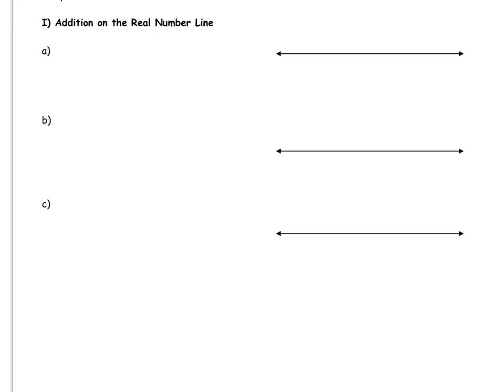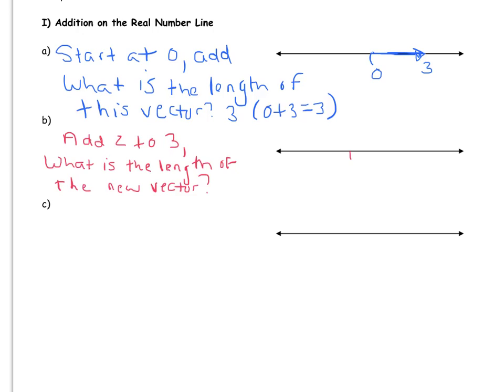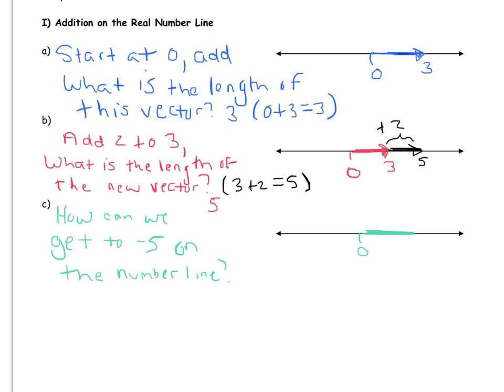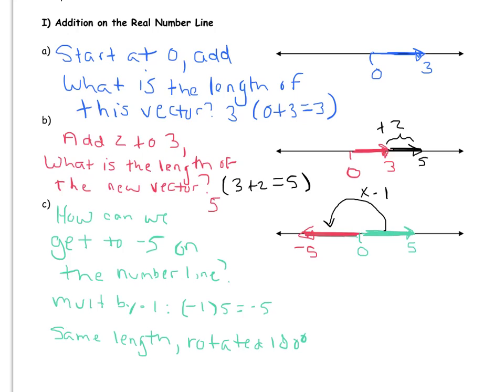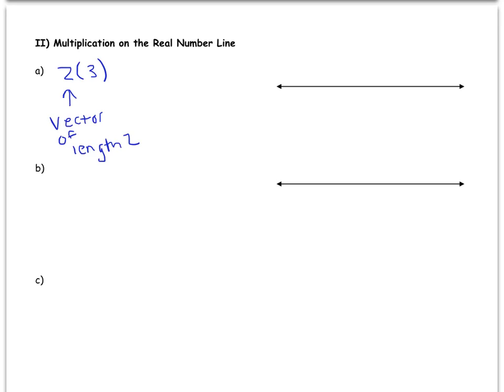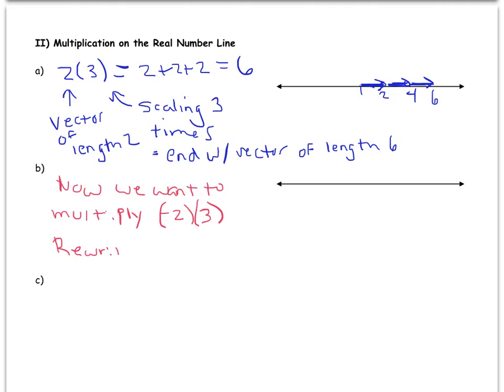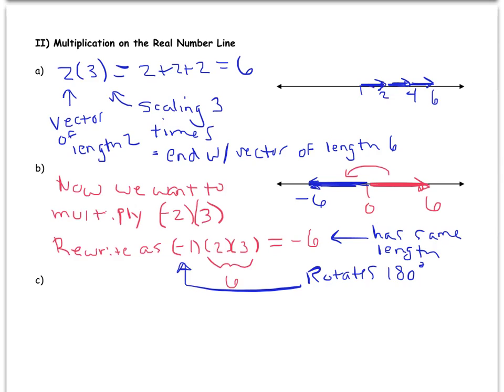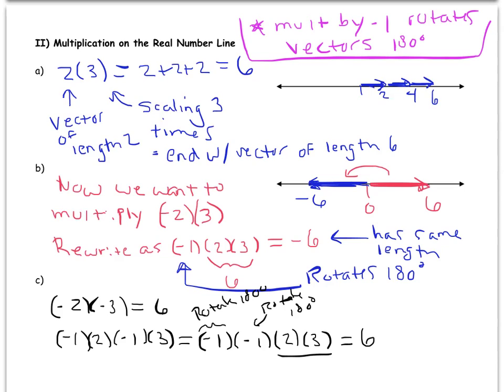Addition and Multiplication Geometry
Addition and Multiplication on the real number line